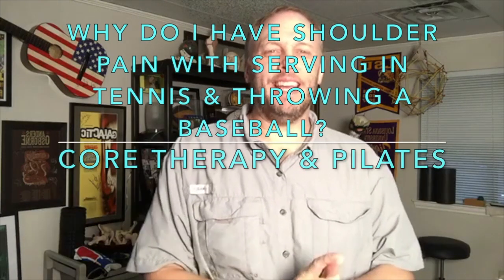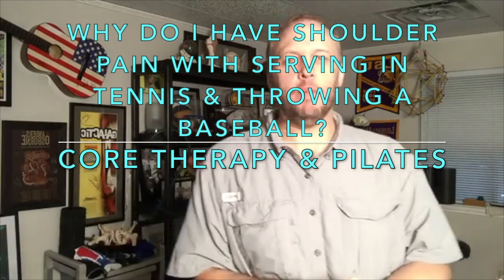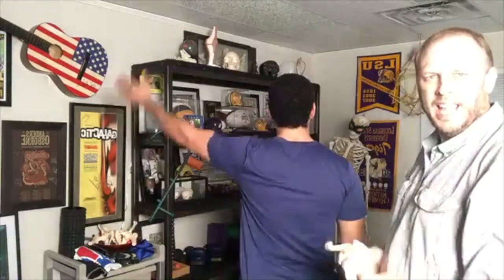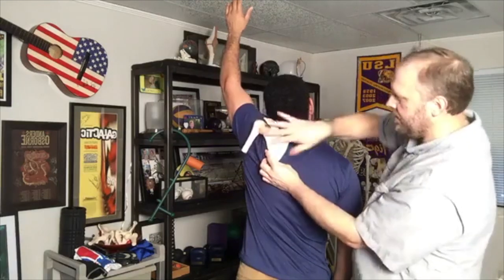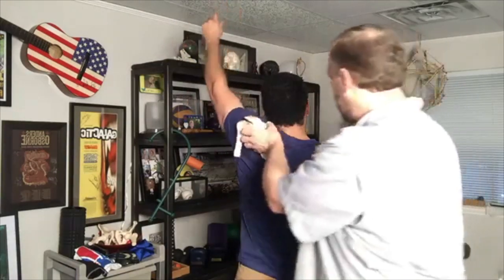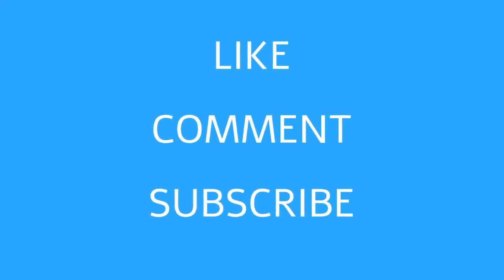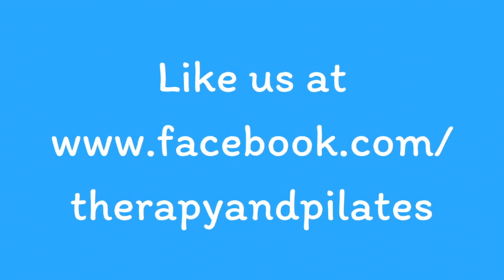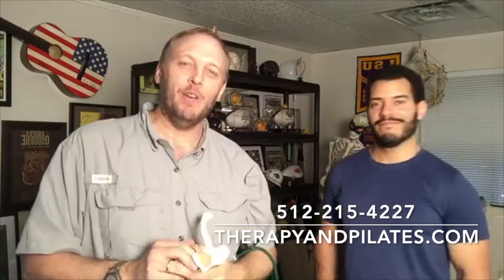Why Do I Have Shoulder Pain With Serving In Tennis? Shoulder Pain With Throwing A Baseball?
WHY DO I HAVE SHOULDER PAIN WITH SERVING IN TENNIS & THROWING A BASEBALL? // In this video, our Physical Therapist from CORE discuss shoulder pain with overheard sports like tennis, baseball and football...

We have been working with young and adult athletes with shoulder pain at CORE since 2005. The most common problem we see is an elevation of the scapula creating poor postures and biomechanics...

Have some pain that you would like Stephen Dunn or Dr Jared Aguilar to look at, apply for a FREE Discovery Session